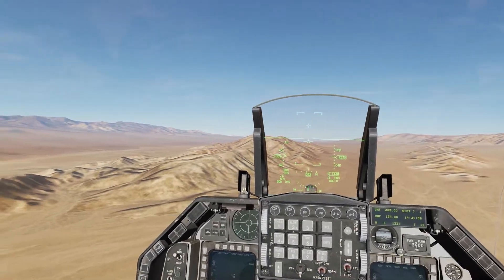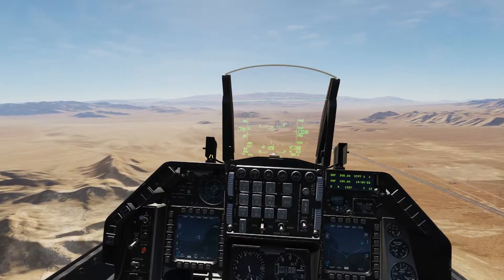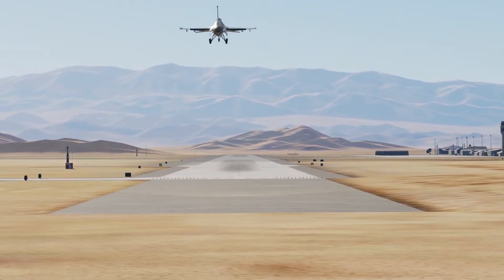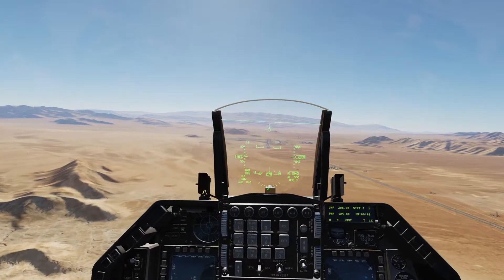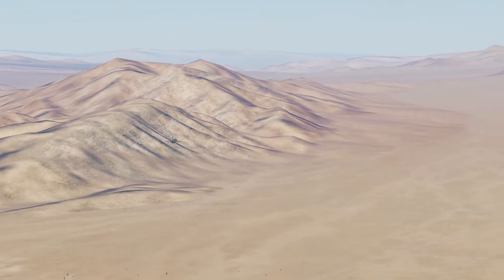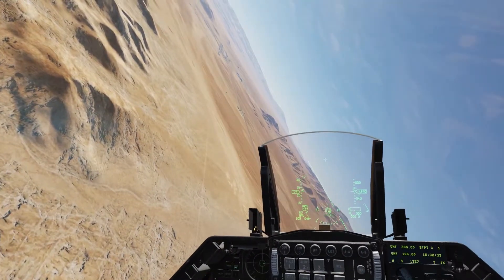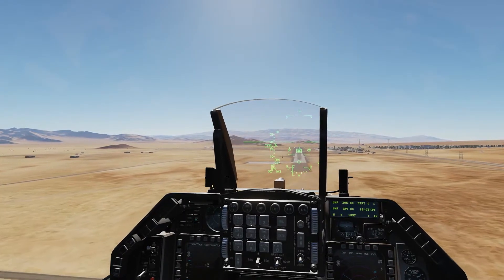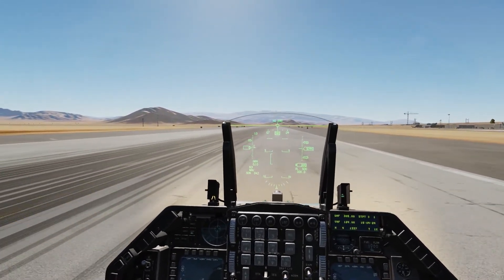Landing The F-16 For Beginners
Learn the bare bones basics of landing the Falcon in less than 10 minutes.

TrackIR
GPU: GeForce GTX 1060 6GB
CPU: AMD Ryzen 7 1800X Eight-Core Processor
Memory: 32 GB RAM (31.95 GB RAM usable)
Current resolution: 1920 x 1080, 60Hz
HOTAS: Saitek x52
Pedals: Logitech G Pro